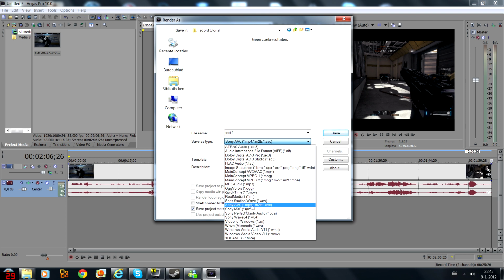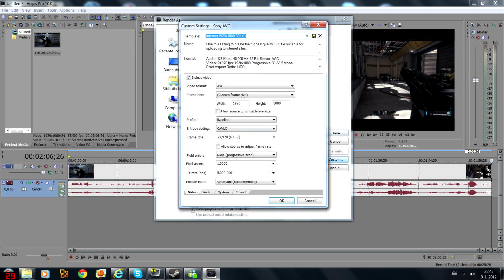how to make good youtube video's(recording/compression)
this is my video of how to make good youtube video's, with good i don't mean millions of views but recording device and compression.
this is my first how to video, if i forgot something important pls comment.
i am not a expert with sony vegas pro, i only use it to compress and cut some parts of a video.
link to the site with good bitrate info

right now no one uses the forum, so be one of the first :D(also looking for mods on there)